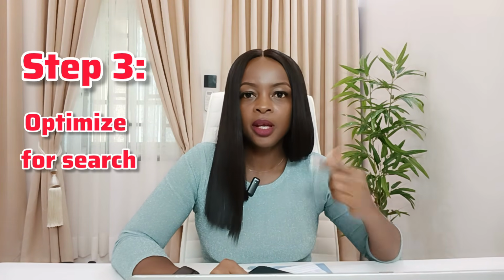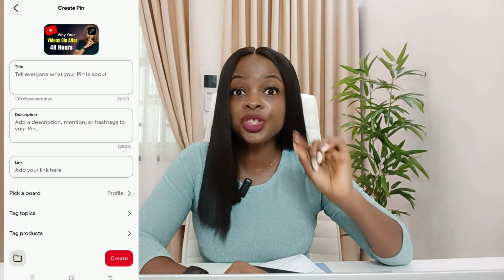How I Got 50,000+ Views on a New Channel in 3 Weeks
How to Get More Views and Subscribers FAST (Free Website to Promote Your YouTube Videos!)
If you’ve been struggling to get more views and subscribers on your YouTube channel — this video will change everything!

In this step-by-step tutorial, I’ll show you a free website that can drive massive real traffic to your channel — even if you’re a small creator with fewer than 1,000 subscribers.

This method is 100% free, beginner-friendly, and proven to work for creators across different niches — whether you make tutorials, lifestyle videos, tech, beauty, or motivational content.

🎯 In this video, you’ll discover:
✅ The best free website to share your YouTube videos and drive massive views
✅ How to post your video for maximum visibility
✅ How to turn that traffic into loyal subscribers and watch hours
✅ Bonus tip: how to use this method weekly to keep your videos growing

If you’ve been asking:
“How do I get more views on YouTube for free?”
“Where can I promote my YouTube videos?”
“How do small channels get discovered?”
👉 This video has your answer!